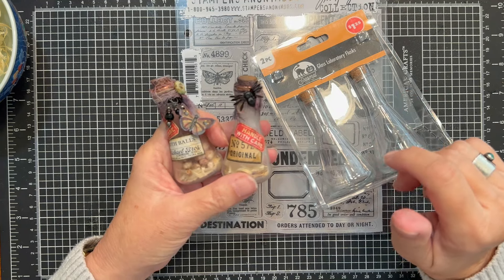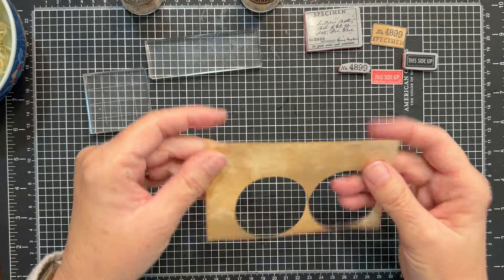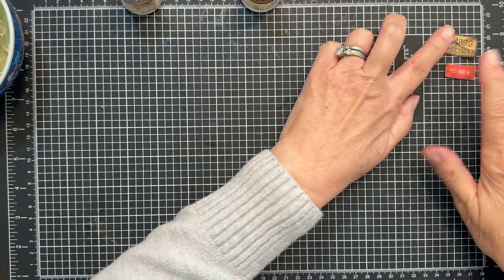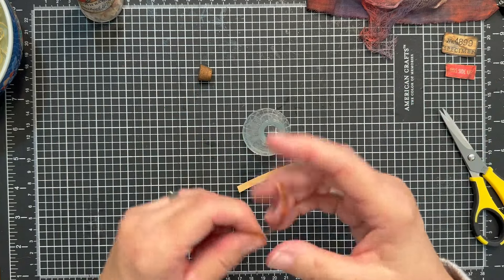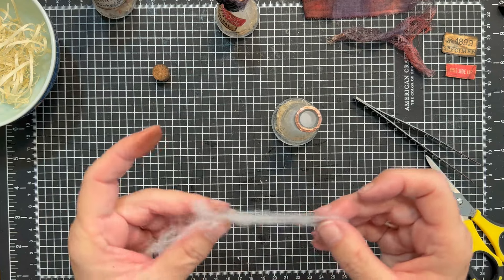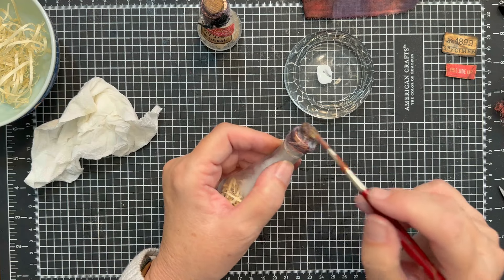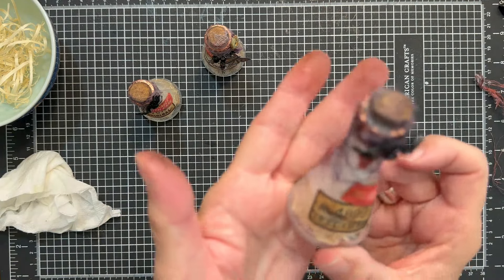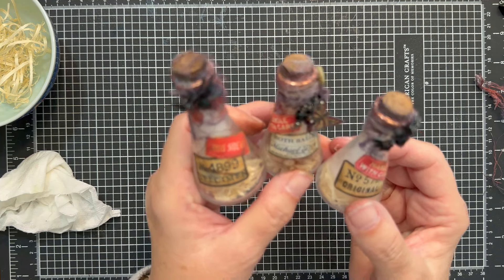DIY Halloween Specimen Bottles - Dollar Tree & Tim Holtz Spider Apothecary Jars Craft Tutorial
In today's video we are making some grungy and spooky Halloween Specimen Bottles for our Halloween decor. We are using the Dollar Tree set of Glass Laboratory Flasks I shared in a previous haul and the Tim Holtz Field Notes Stamp set to make vintage style specimen labels to decorate our bottles. I will walk you through each step of transforming and decorating the bottles. Most of the supplies are simple but it's also a great project to improvise with what you have on hand.

Thank you for spending time with me while I create, and I hope this project leaves you inspired to create some fun and spooky elements for your Halloween decor!

SUPPLY LIST:
Dollar Tree Glass Laboratory Flasks
Tim Holtz - Field Notes Stamp Set
Tim Holtz Distress Oxide Inks including Vintage Photo and Black Soot:
Copper Foil Tap
Ranger Archival Ink in Jet Black
Index Card & Vintage Book Page Scraps - I used coffee dyed as I had the scraps on hand but you can get the same, aged and distressed look with the Tim Holtz Distress Oxide Inks.
Cheesecloth:
Distress Inks or Coffee Dye - I used DIY Alcohol Inks and will link that tutorial video below. Ranger also makes a nice line of premade alcohol inks.
Sand Paper - I used 220 Grit but experiment with any grit you have on hand
Small Plastic Spiders
Mod Podge - Matte
Fabri-Tac Glue

♥ I have included links to my favorite Amazon craft supplies. You don't pay more for the products and I earn a small commission as part of the Amazon Associates Program that I can invest back into supplies for our weekly craft tutorials.♥

♥ Vintage Craft & Chat - Join me LIVE every Thursday at 11 am PST/2pm EST for Junk Journaling Tutorials, Paper Crafting Projects & Vintage Style Holiday Décor. Crafts I love to make, and I think you will too. Supply lists are always included in the description for you to craftwithme during the livestream or enjoy during the replay.

Don't forget to tag me on Instagram if you create some of your own Halloween Bottles. I would love to see them and get inspired by you too!